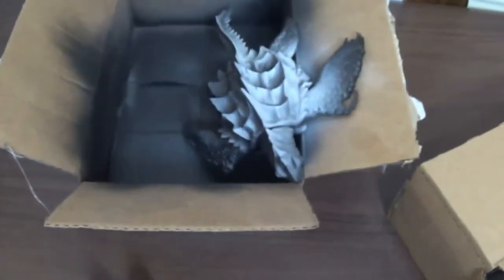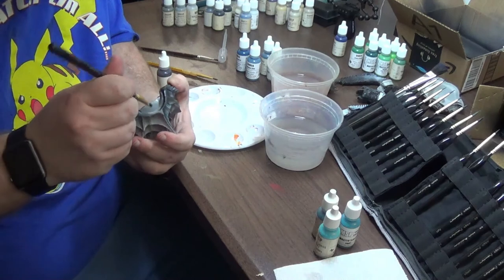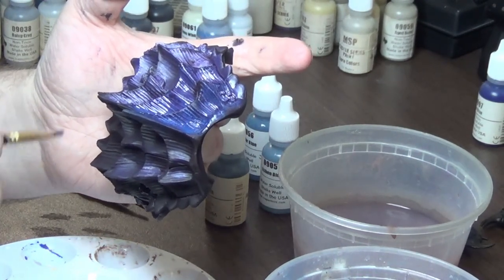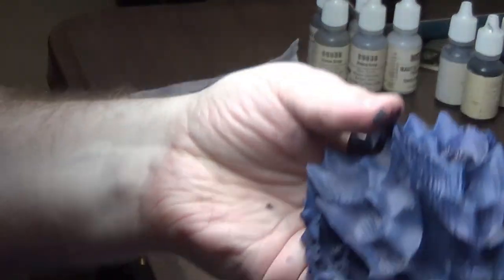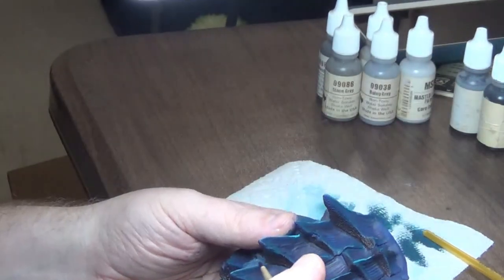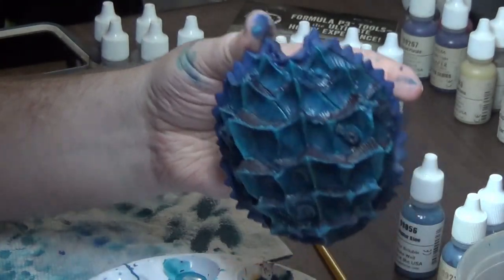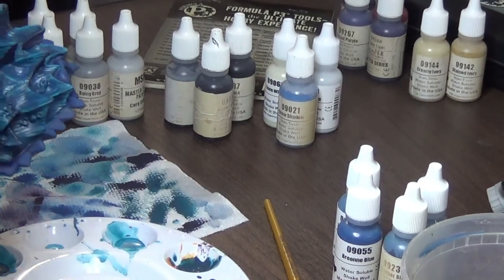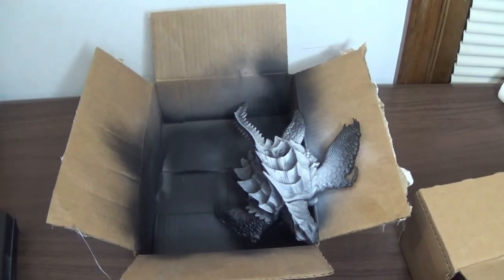Dragon Turtle Painting Video Part 1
Painting up the Reaper Bones Dragon Turtle, this is just part 1 where I work towards painting the back of the shell.  All in all this is 6 hours worth of work and this project will take multiple painting sessions to complete.  I will link each of the parts together when the project is complete but there is no telling how many sessions that will take.